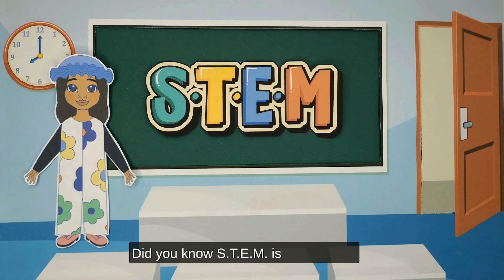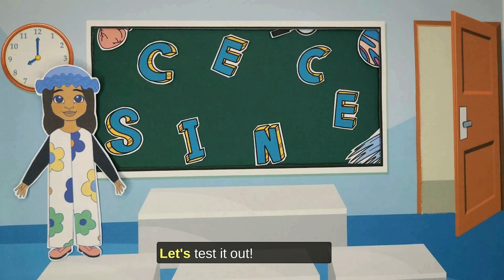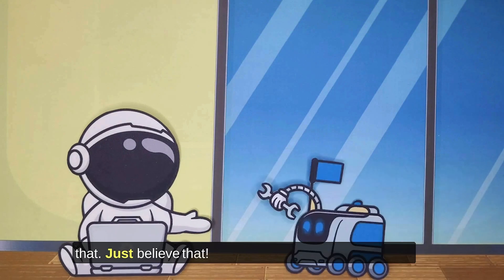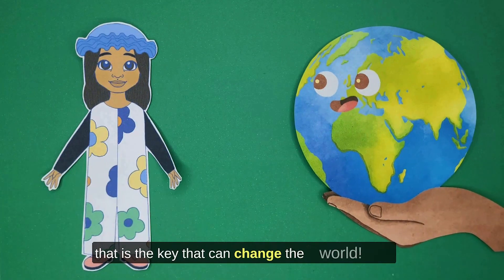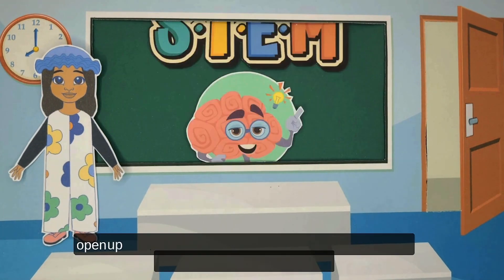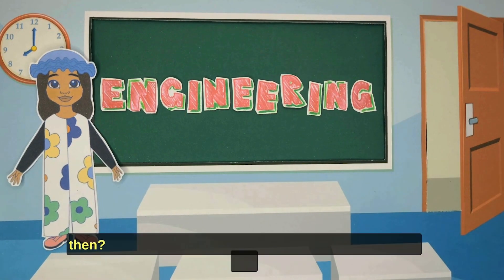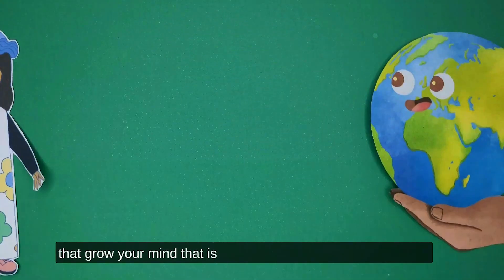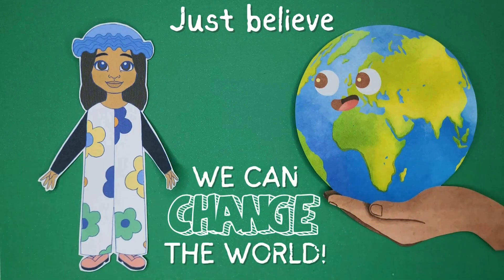The S.T.E.M. Song! | Educational Songs about STEM for Kids | THE NAP TIME SHOW ☁️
LYRICS:
Did you know STEM is all around?
In the air and on the ground
From the stars up in the sky
To the deep blue ocean down

Science! Let’s test it out!
Tech! Like a GPS route!
Engineering! And what’s the M?
Math! That’s right, you’ve got STEM!

We can build that
We can make that
We can fix that, just believe that
Get the tools that
Grow your mind that
Is the key that
Can change the world!

Grow your mind and
Just believe
We can change the world!

All the things that we can be
It all starts with what we see
STEM can open up your mind
From counting to geometry

Science! Experiment!
Tech! Nap Time represent!
Engineering! Oh yeah, then?
Math! Yup, let’s hear it again!

THE NAP TIME SHOW is a Boone Productions series that seeks to strengthen the relationship between children and rest. Grab the family and little ones, and follow along with Siesta and Bahb the Sheep as they spark imagination, enhance experimentation and emotionally prepare children for the benefits of napping.

Play THE NAP TIME SHOW whenever it's time for baby to take a nap!